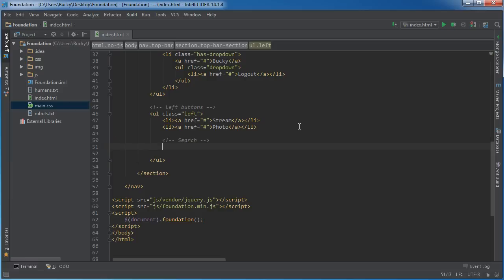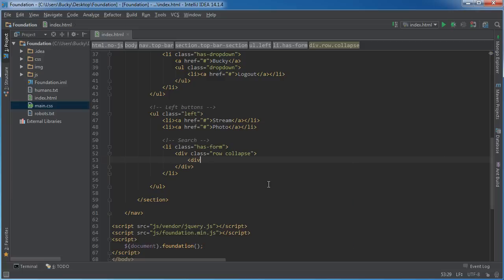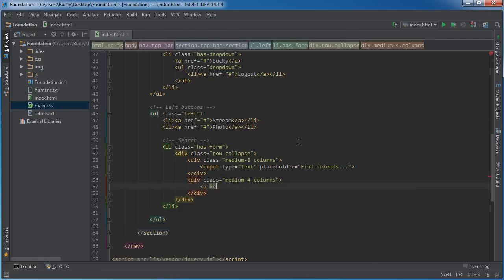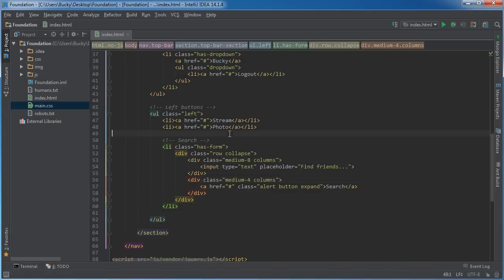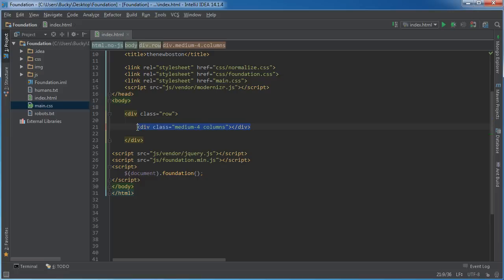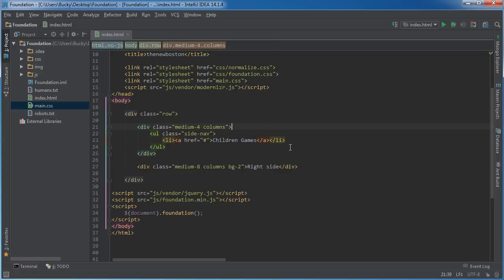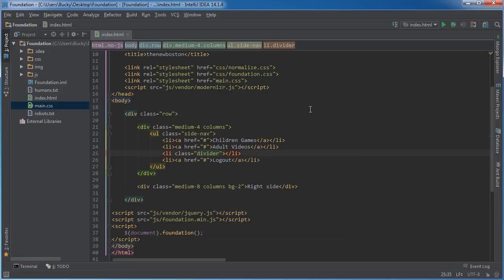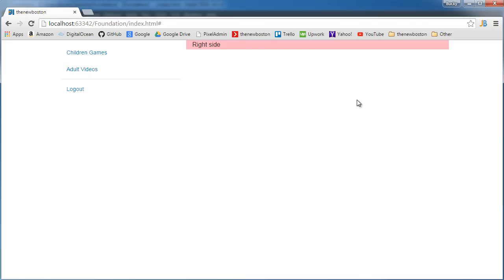Foundation for Responsive Web Design Tutorial - 9 - Top Nav Search and Left Menu